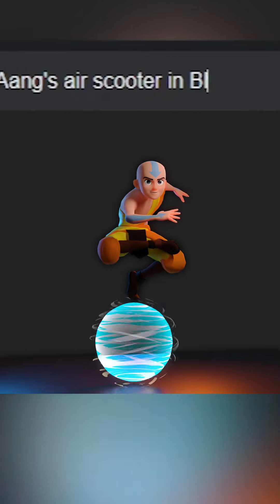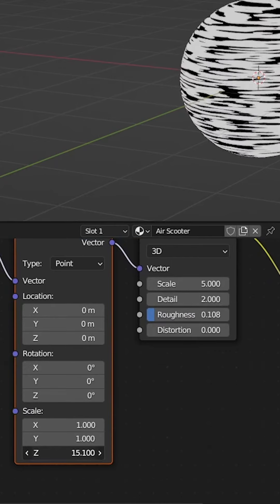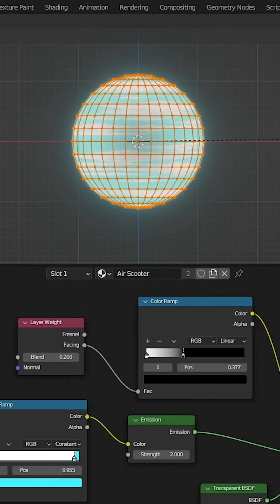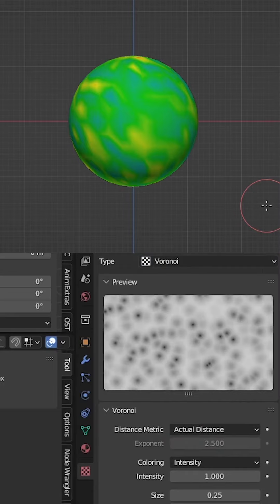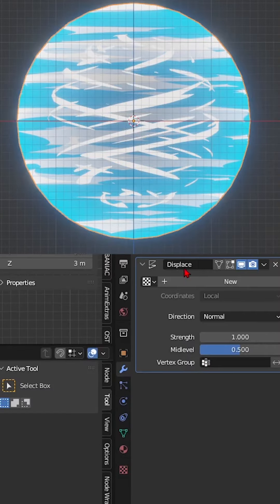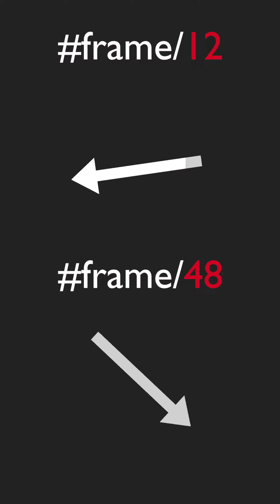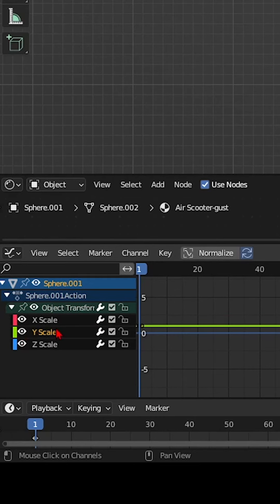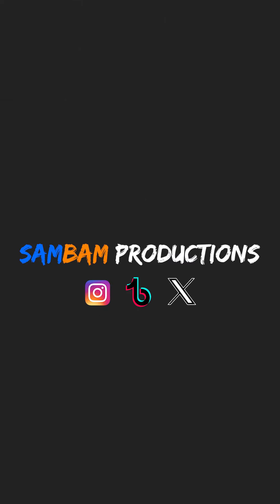Aang's Air Scooter in 3D - Blender Tutorial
"Rev up your bending skills with my new Blender tutorial! Craft Aang's legendary air scooter in 3D 🛴✨ Perfect for BlenderArtists and ATLA fans – let's ride the airwaves! 🌪️🔥 3DAnimation BlenderTutorial AvatarTheLastAirbender"